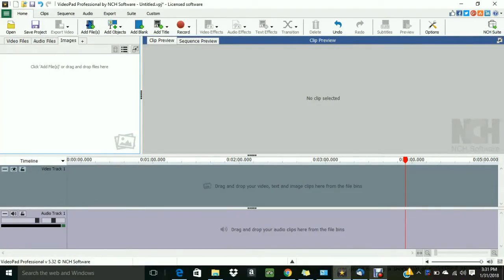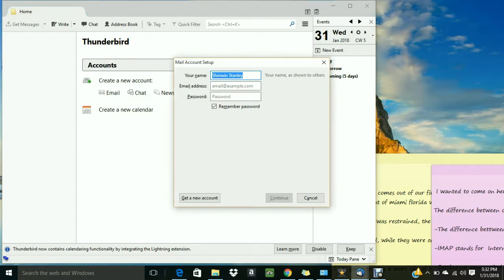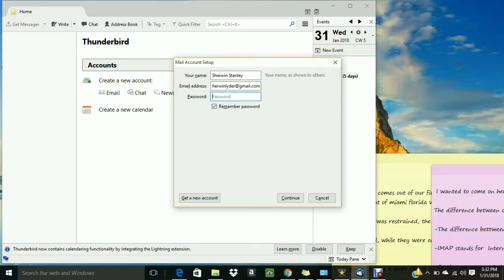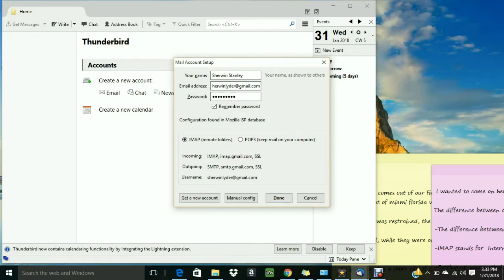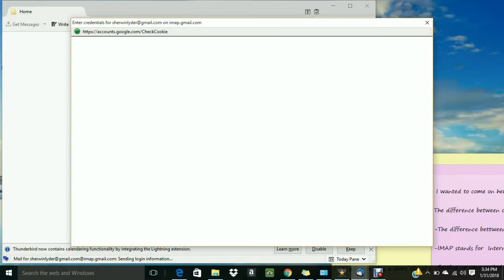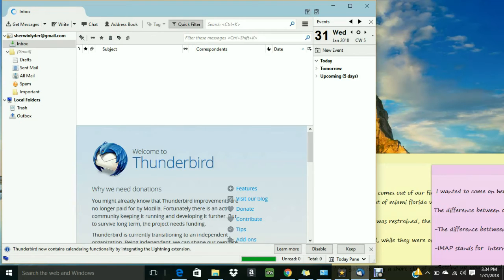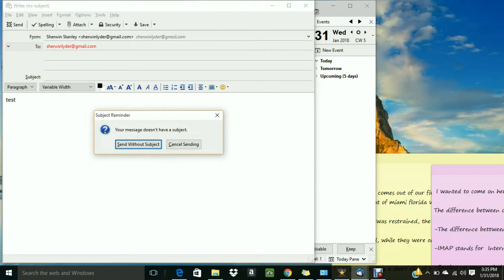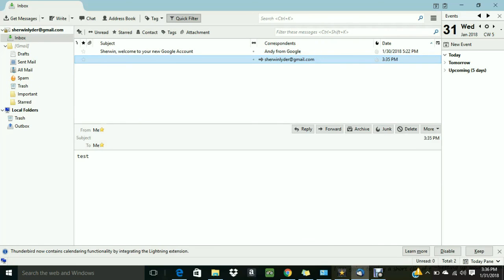Thunderbird setup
This is my tech channel, If you have any question or you want me to go over some software or hardware or you have a basic question feel free to leave a question in the comment section below.